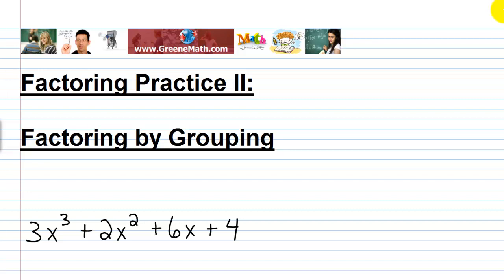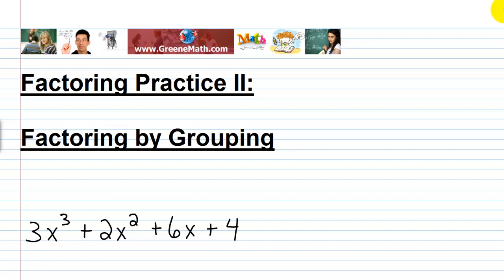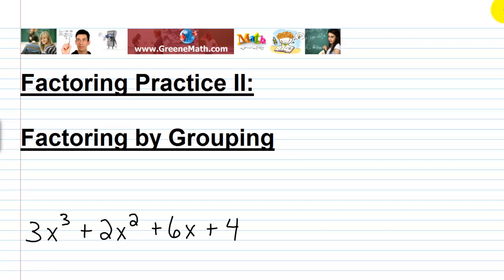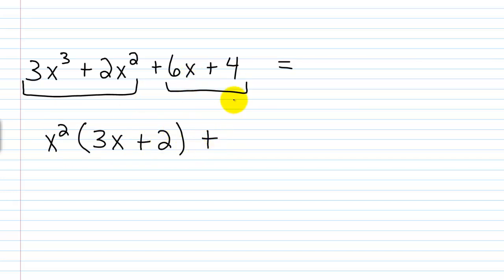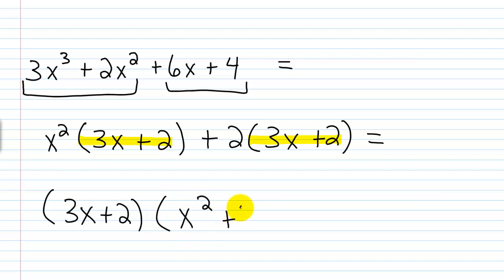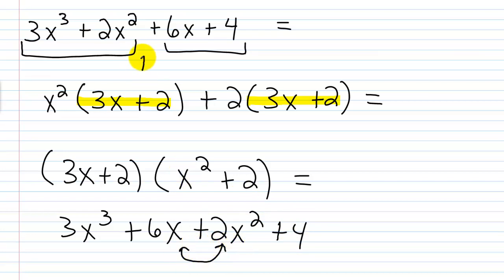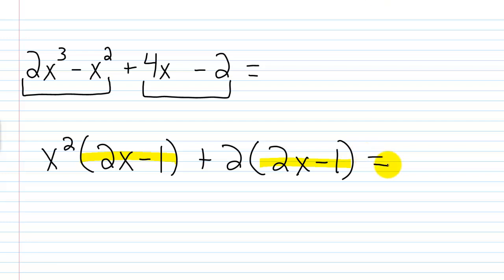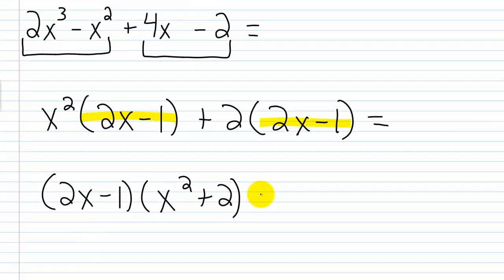Factoring Practice | Factoring by Grouping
In this video, we continue to practice methods of factoring polynomials. Specifically, here we deal with polynomials with four terms. When we have a polynomial with four terms, we can factor using a method known as grouping. Factoring by grouping involves separating the polynomial into two groups in which each group has a common factor. We then pull each GCF (or -GCF) out, and in some cases end up with a common binomial factor. When this occurs, the common binomial factor can be pulled out, and in most cases, we end up with the product of two binomials.